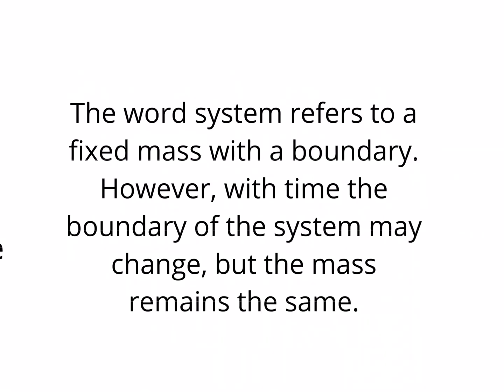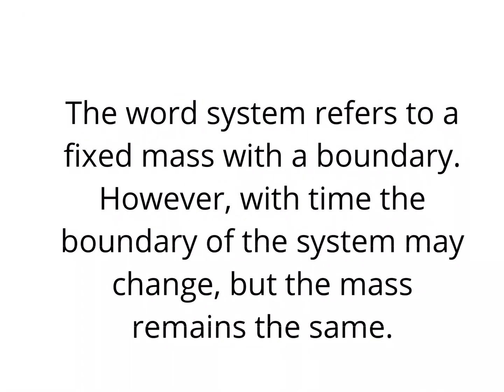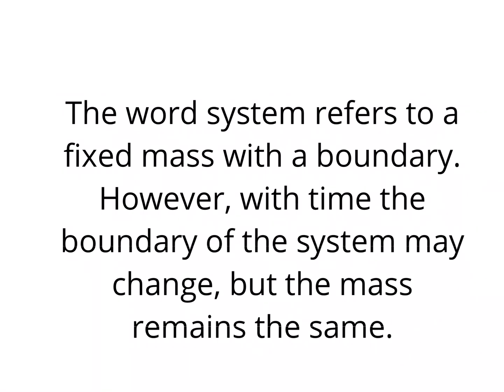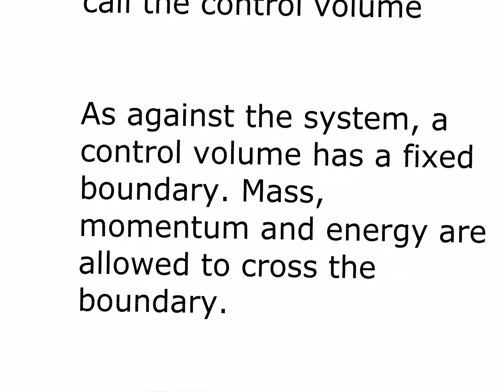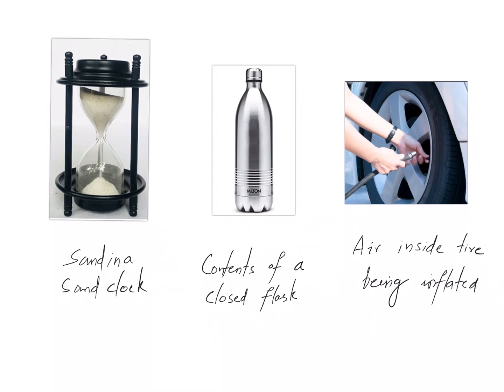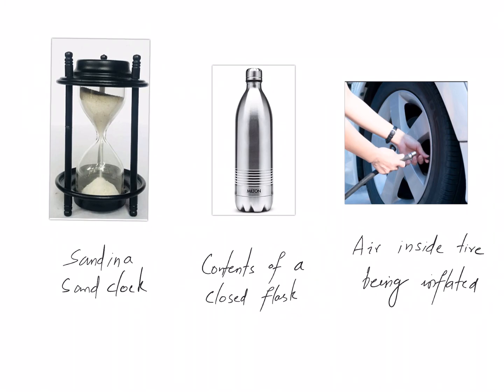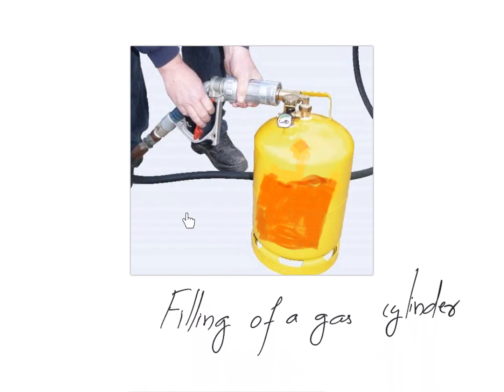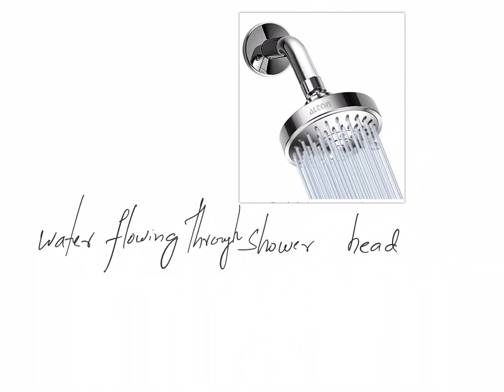Practical Problems in Thermodynamics | Example 1 | System or Control volume?